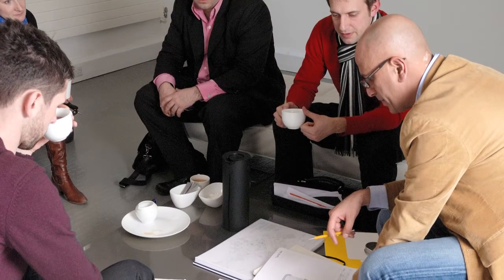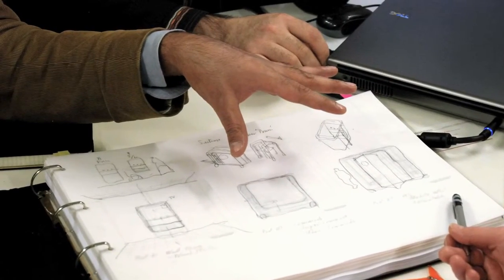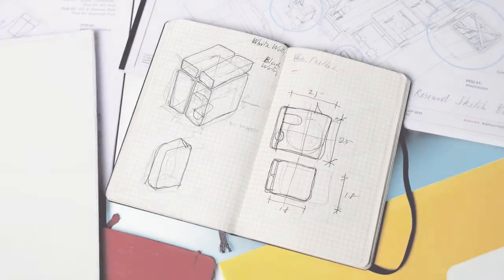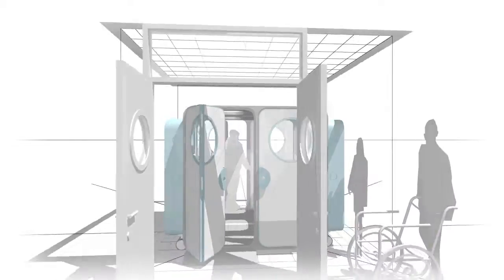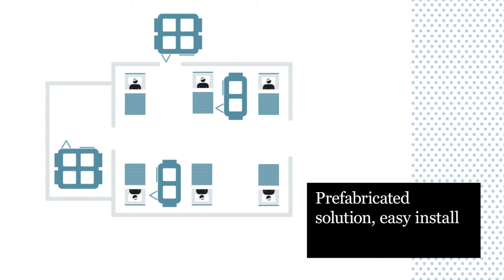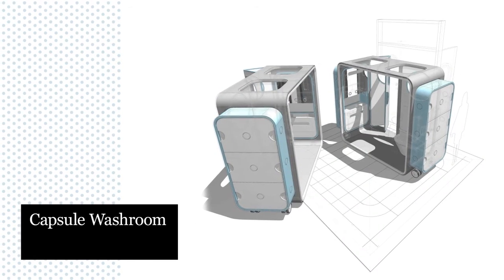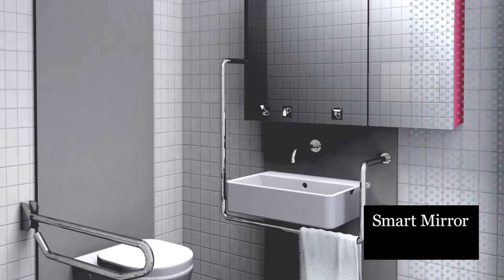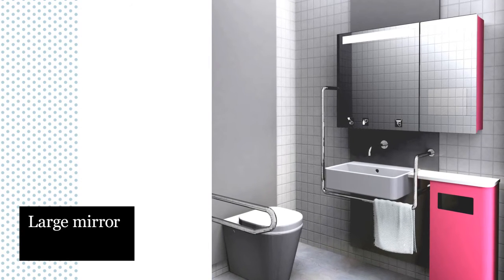Design for Patient Dignity - Capsule Washroom and Smart Mirror - Azhar Architecture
Design for Patient Dignity  - Brief 4/7
Design a more dignified toileting and washing experience in hospital.

The Capsule Washroom is an enclosed toilet and shower room that can be plugged into existing services, while the Smart Mirror can be retrofitted to existing hospital toilets to reorganise and improve the washbasin space.

Capsule Washroom
The Capsule Washroom is a prefabricated washroom that can be erected quickly almost anywhere in the hospital environment. It plugs into the existing 240v electricity supply, and fresh water and drainage are handled by a cartridge system similar to those used on board boats and aircraft.

Because it offers an all-in-one, ready-to-use solution, the Capsule Washroom avoids the need for costly new plumbing and disruptive refurbishment.

Smart Mirror
The Smart Mirror reorganises the washbasin space in hospitalbathrooms and toilets into one prefabricated product that can be retrofitted. It has a large mirror to bring domestic familiarity to the hospitalenvironment, slimline wall- hung storage, integrated lighting, a shaver socket, a waste bin and a grab railthat can also function as a towelhanger. Storage for soap, conditioner and paper towels is integrated and an electronic indicator tells cleaning staff what needs refilling.

The issue in context
Using the toilet and bathroom in hospital poses a particular set of problems and potential embarrassments for many patients, and is often cited as a key argument in the case for same-sex accommodation. If facilities are difficult to access or use, it can make patients feel that their dignity is compromised.

The designers insights
Architect Azhar says, The visits to the hospitals were invaluable, as was testing our instinctive propositions with different experts, which allowed us to develop some ideas and reject others. The team developed a series of modular solutions which focused on containment, visual and acoustic privacy, and infection control. The designers also saw an opportunity to give patients better toilets by improving lighting and adding integrated washing facilities.